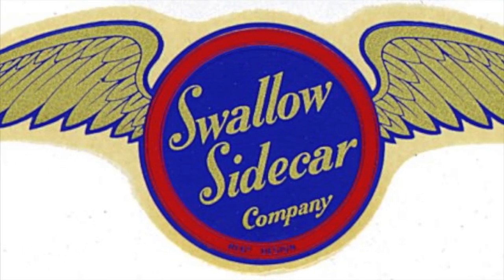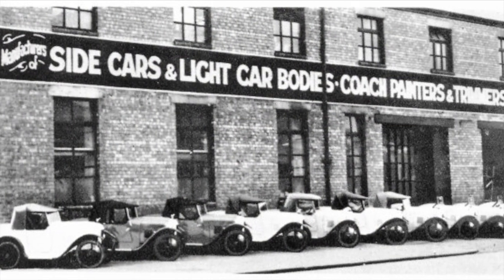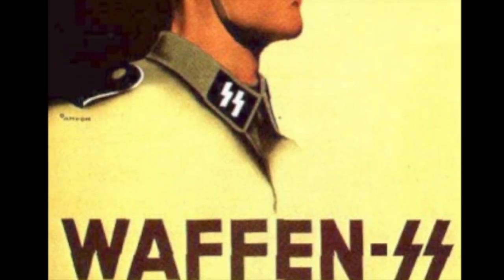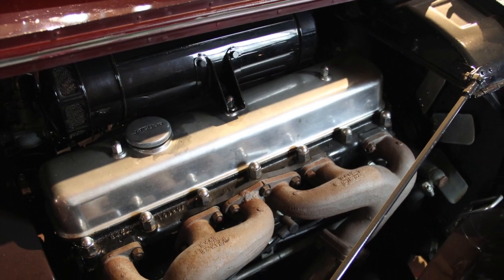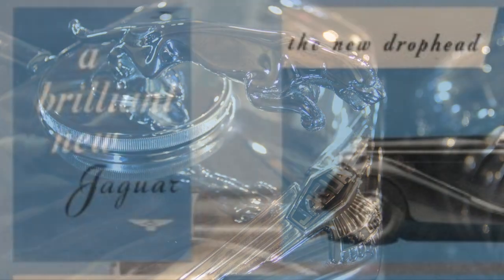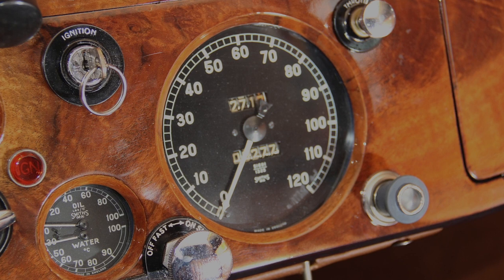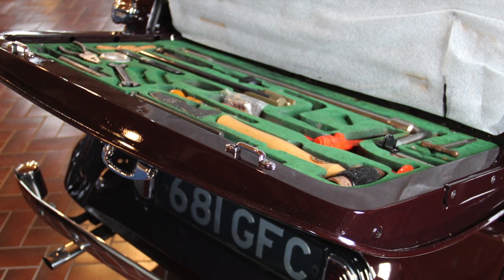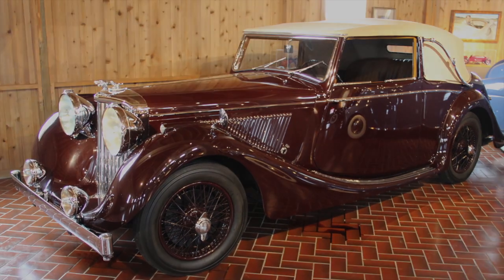1948 Jaguar Mark IV Drophead Coupe - CCCA Museum